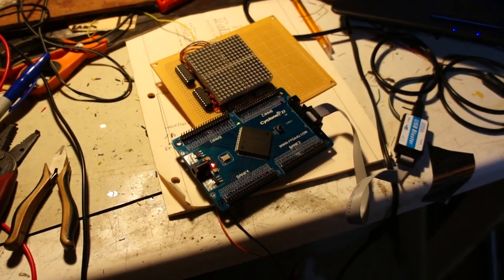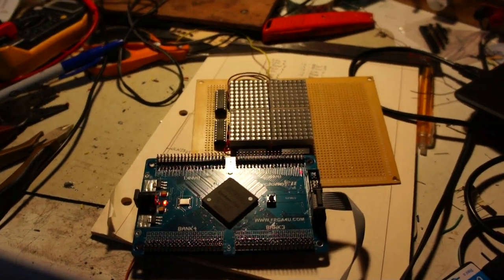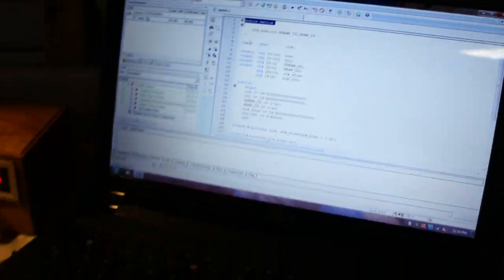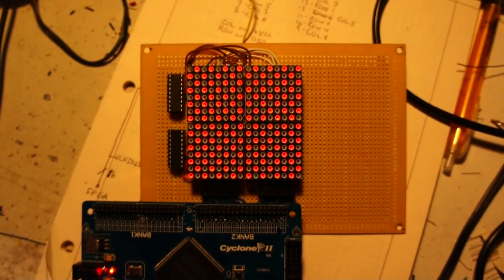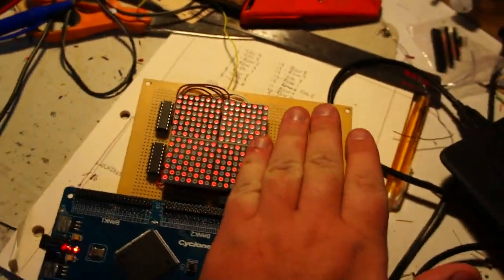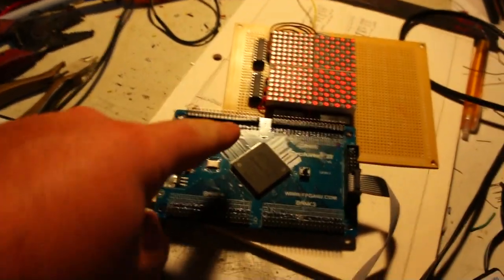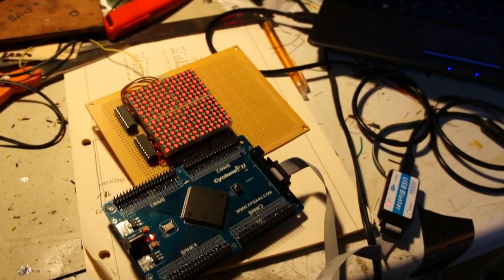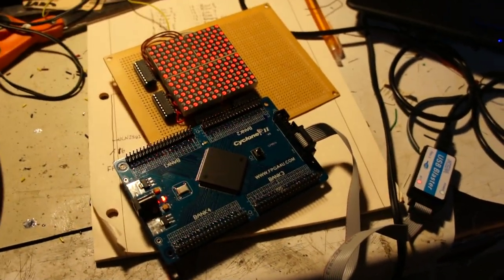RESET VECTOR: 16x16 DMD FPGA TEST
Just finished the DMD (Dot Matrix Display) test for RESET_VECTOR. Since the Propeller is to slow to do the matrixing I am going to use a FPGA to do it. The propeller will send the data over a serial connection into a frame buffer on the FPGA. When all the data is on the FPGA the FPGA will update its matrixing buffer.

There isn't a schematic but you should be able to wire one up by using the block diagram for the circuit.